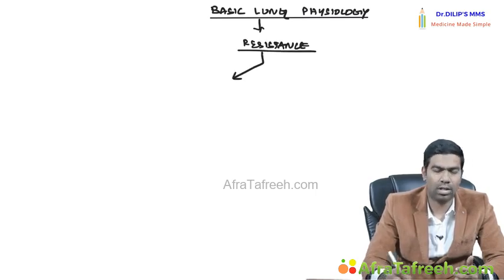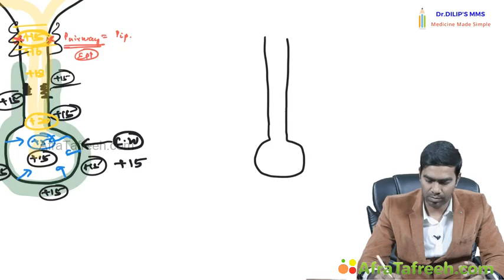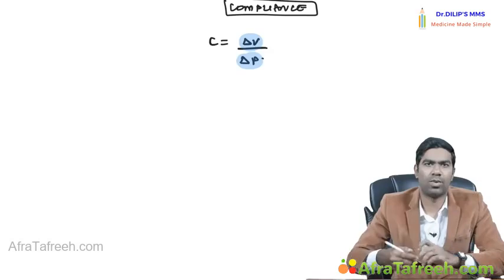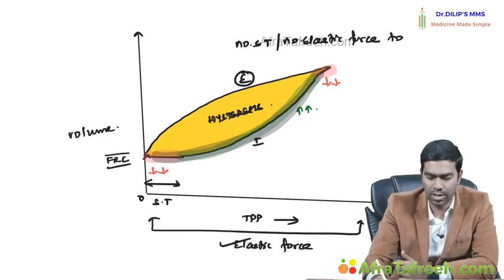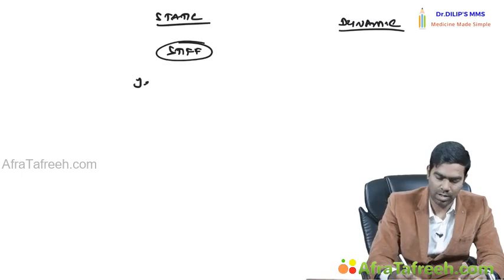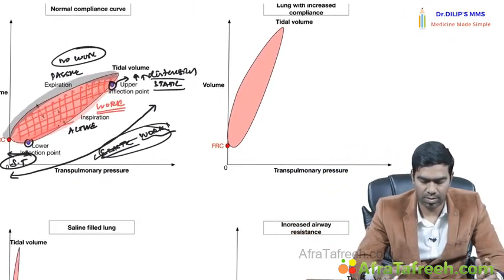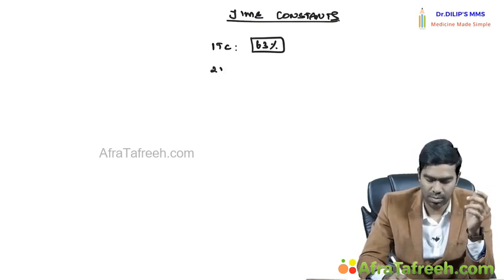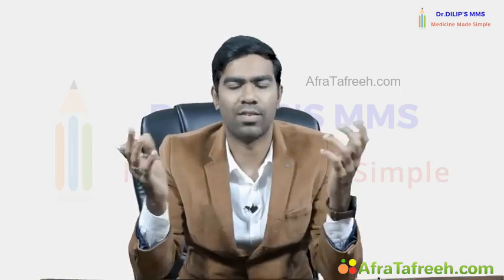5 Basic lung physiology part 4 atf